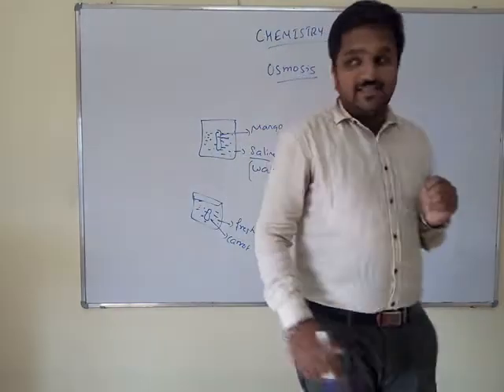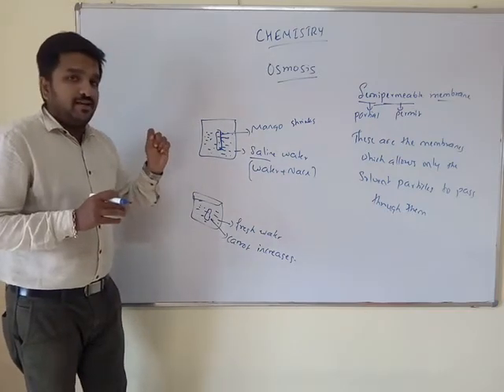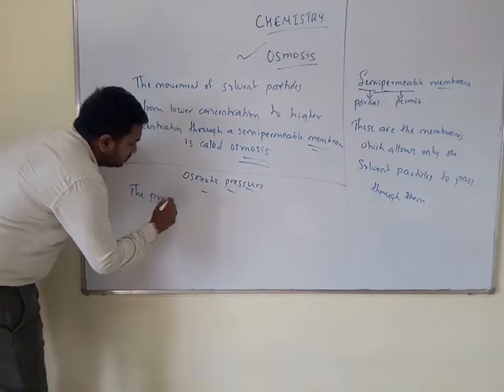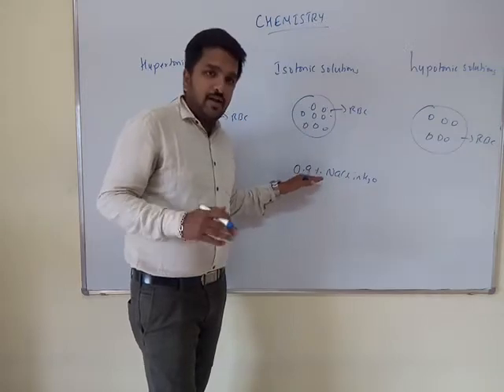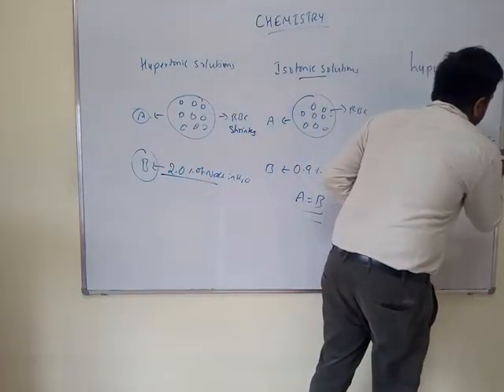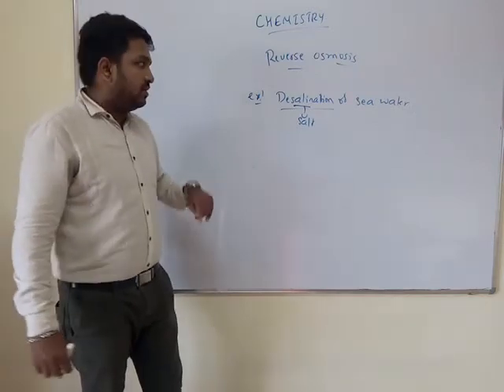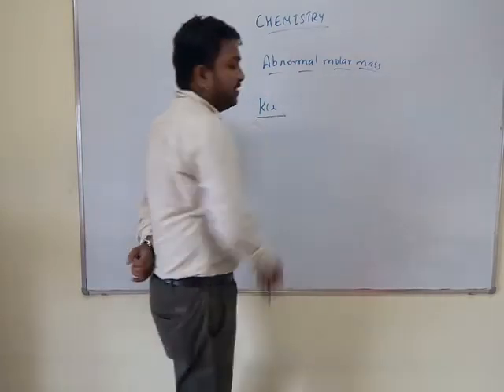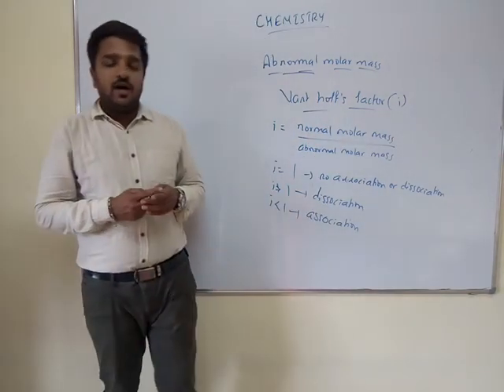II PUC SCIENCE-CHEMISTRY-SOLUTIONS-OSMOSIS